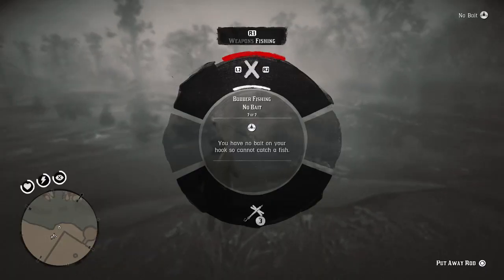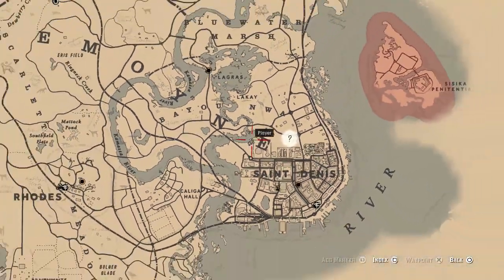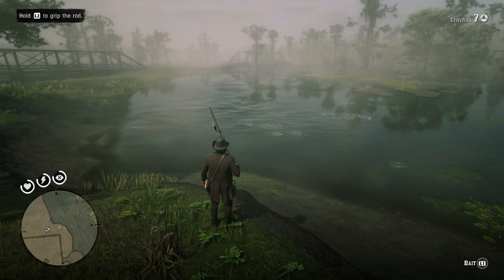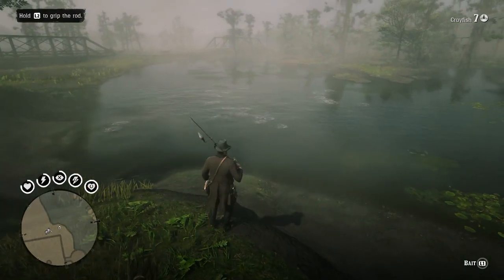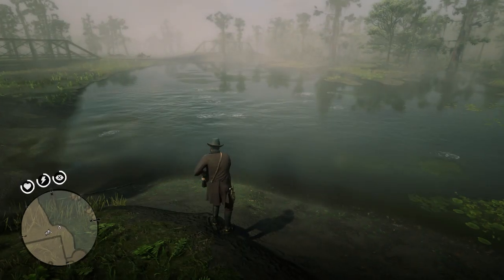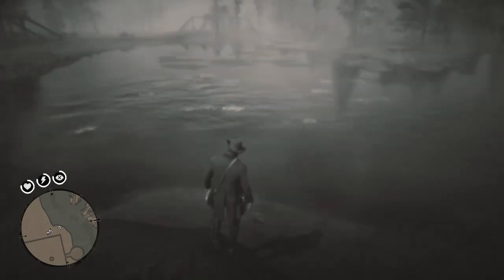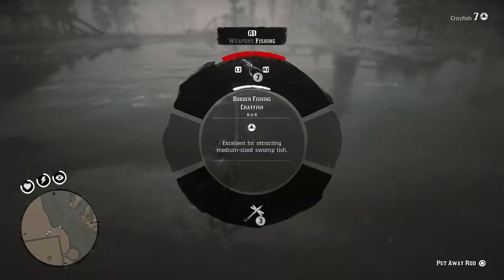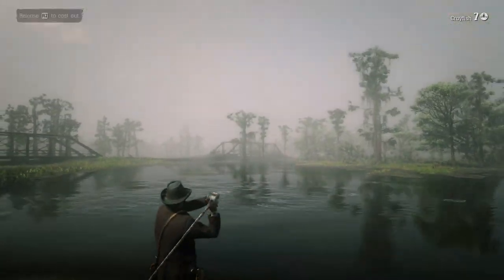BEST WAY TO GET MAX HONOR IN RED DEAD REDEMPTION 2